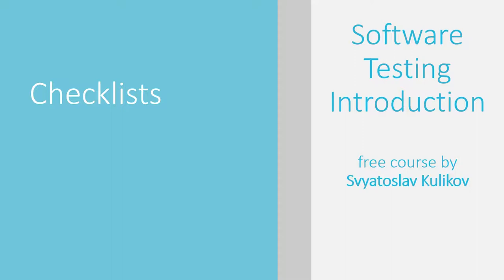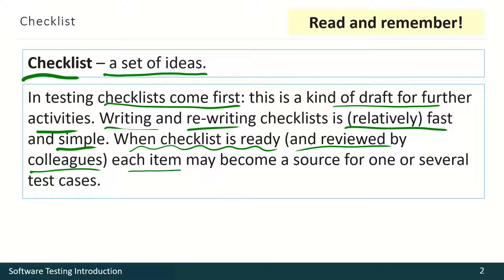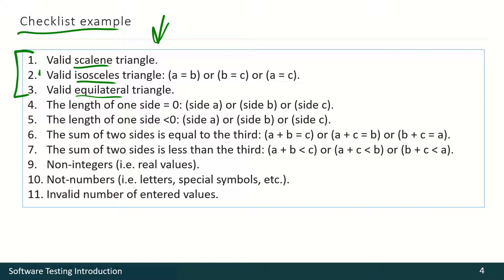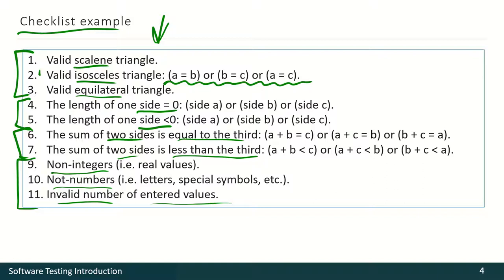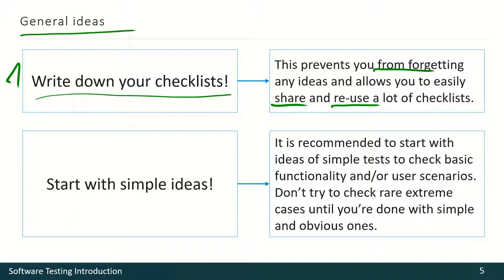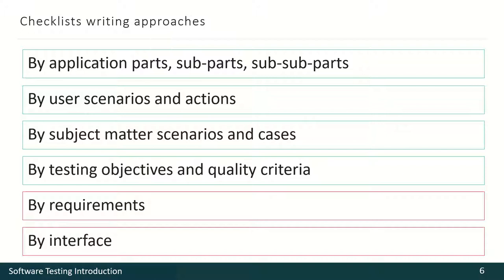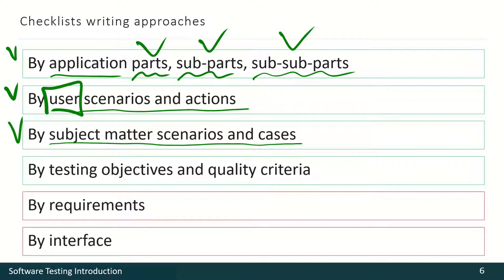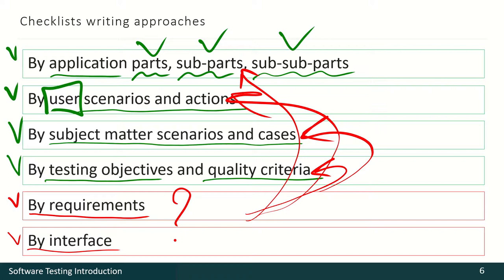04 - 01 - Checklists [ENG]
What is Checklist and what is it for.

This video is a part of course.